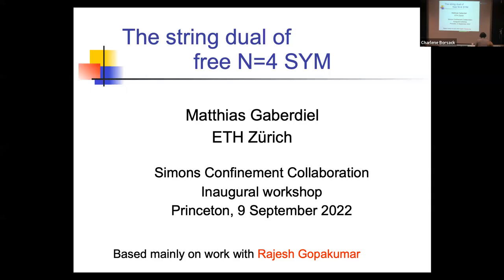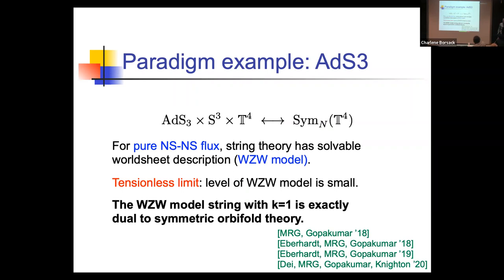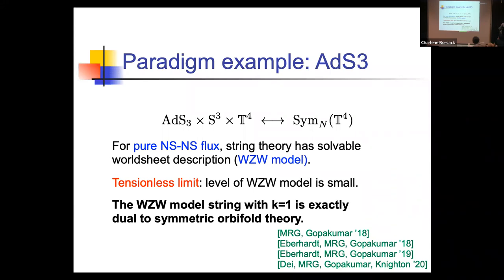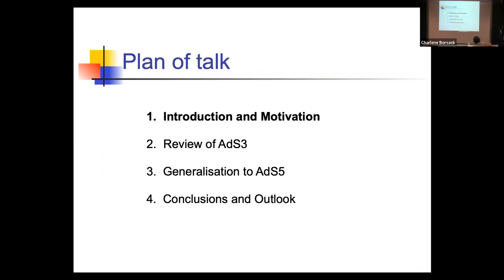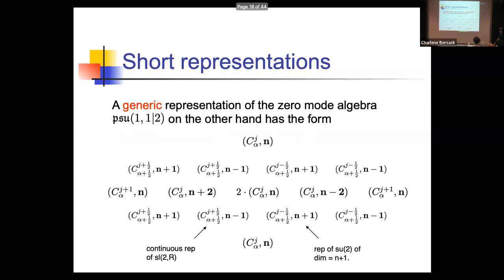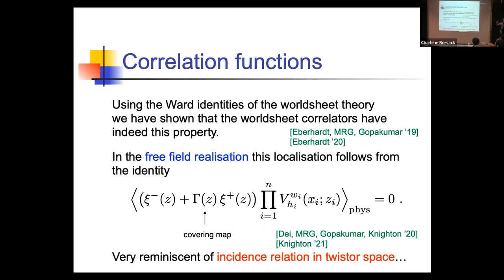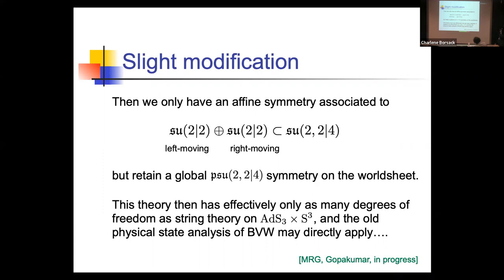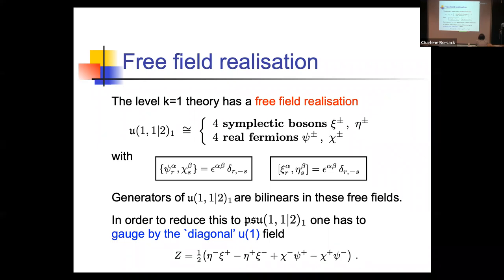Matthias Gaberdiel - “The string dual of free N=4 SYM”